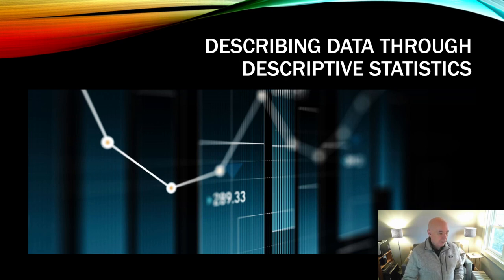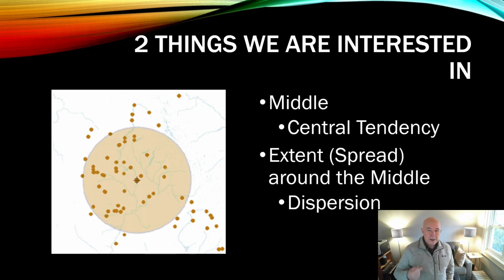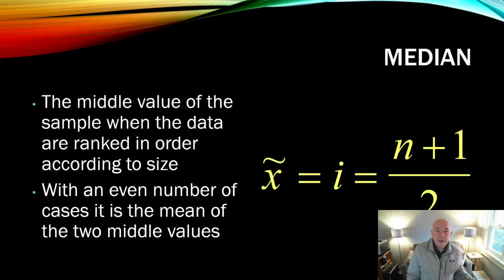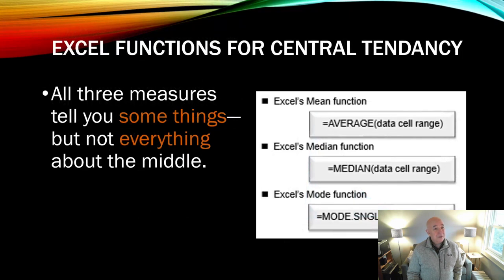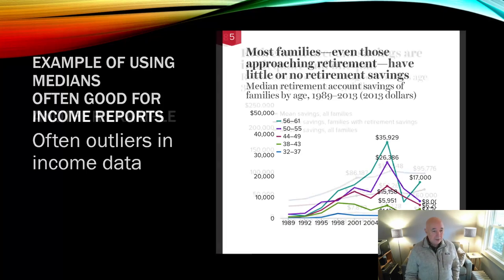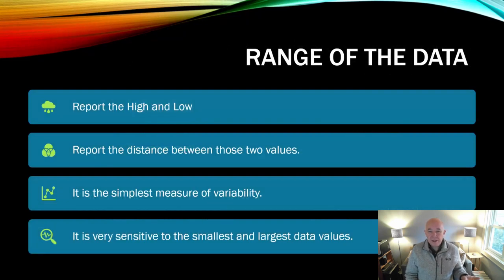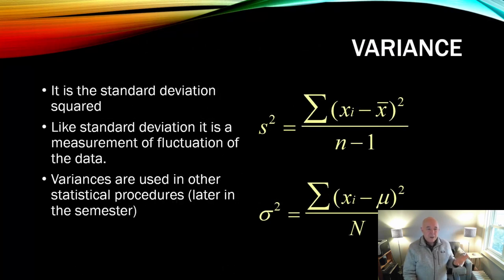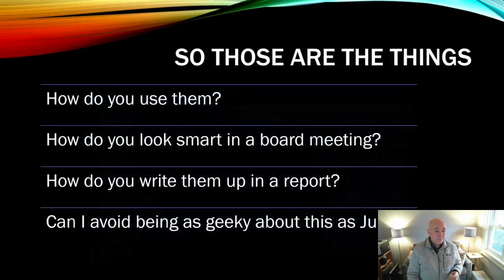Descriptive Statistics 2 default